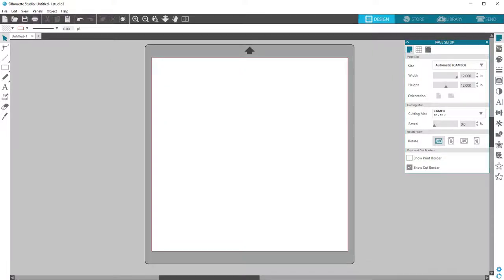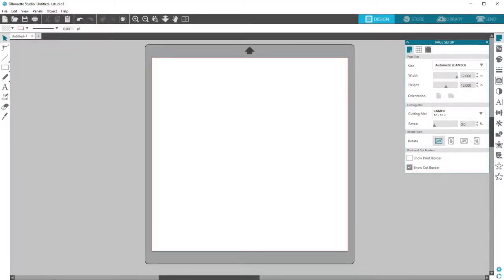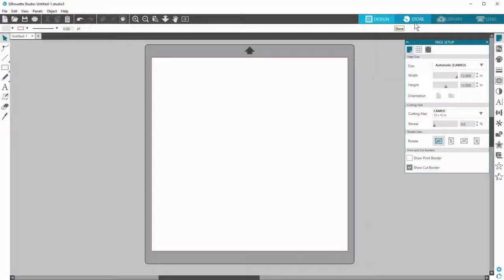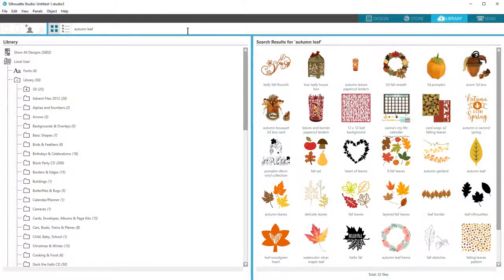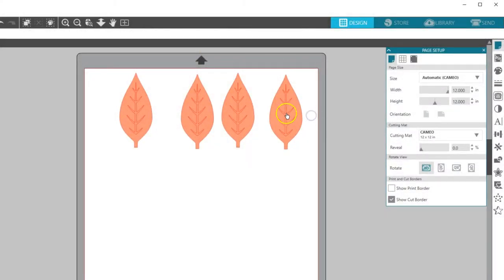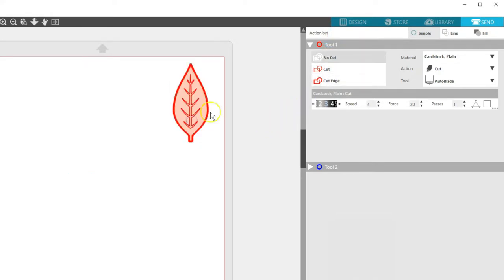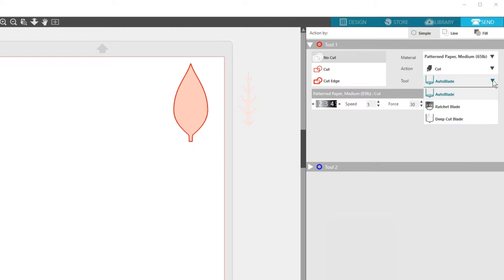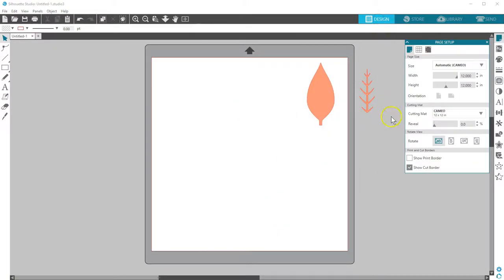Создание дизайнов и отправка на резку в плоттер в Silhouette Studio 4 версии